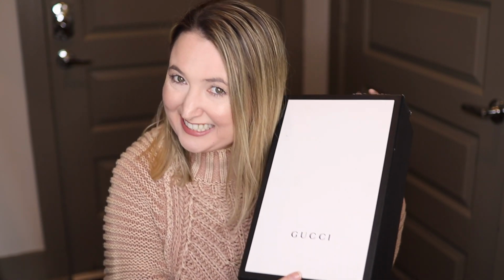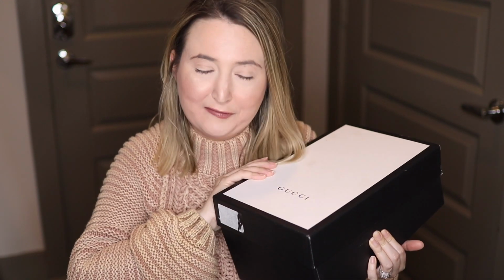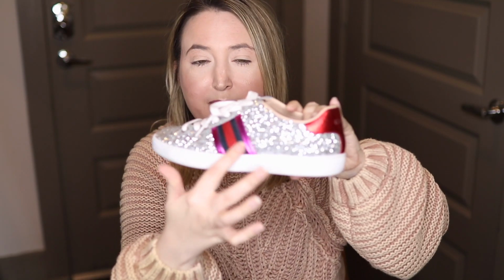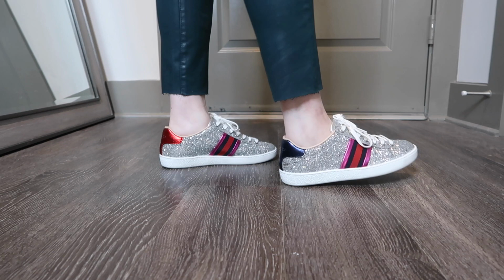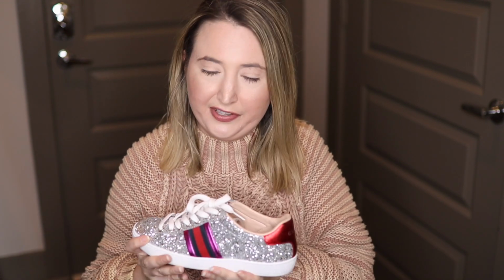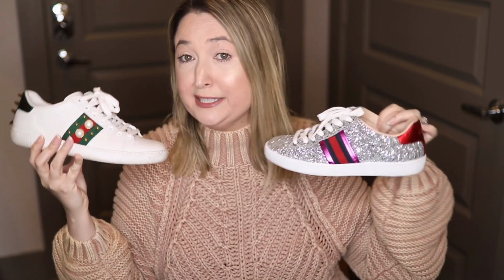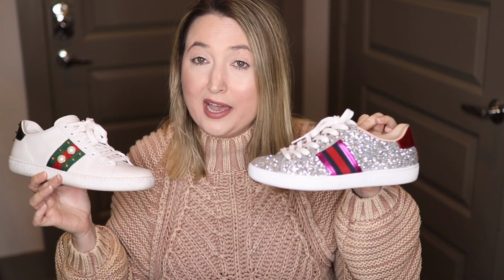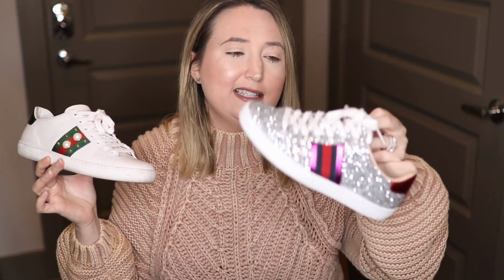I Found Gucci At Nordstrom Rack!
Gucci ace
Gucci shoe sale

Planning a wedding? Get $50 to spend when you use THIS wedding registry

Daily Harvest, get 3 free smoothies off your order with code "Christina"

Earn 40,000 Southwest rapid rewards points to use for FREE flights! My favorite card for travel!